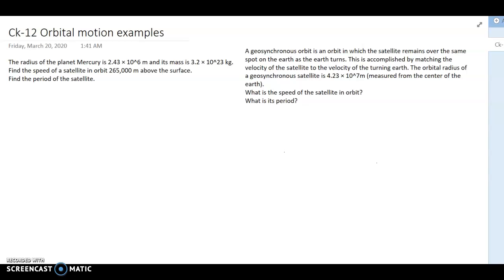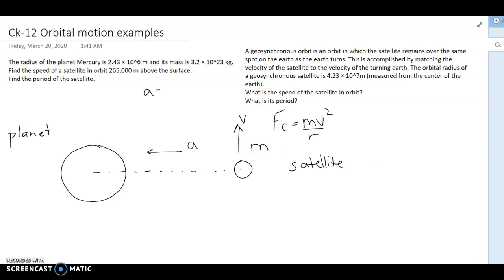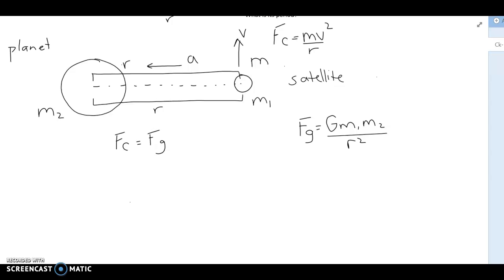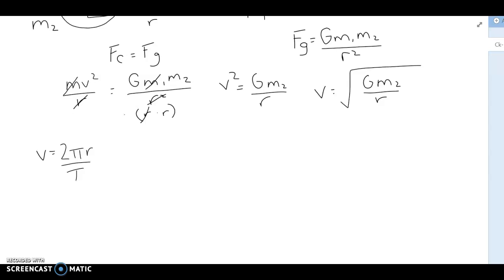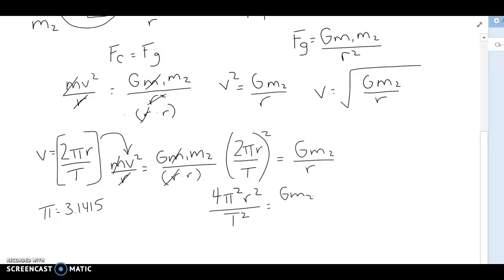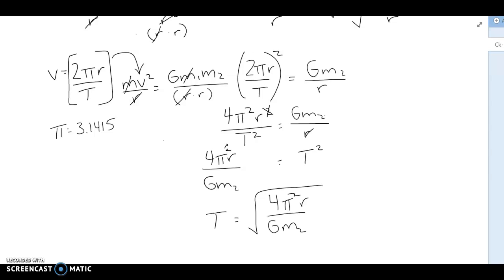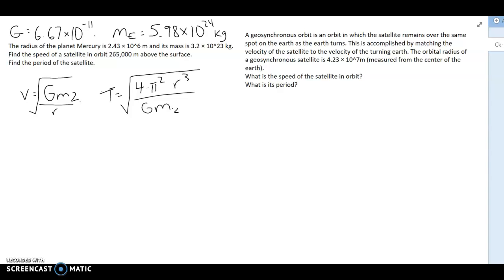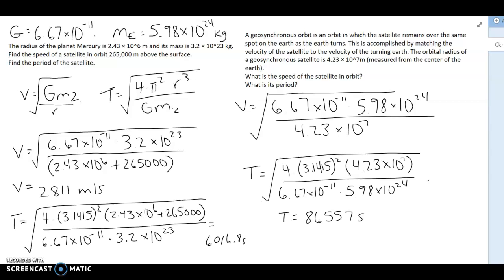PH ck12 Orbital Motion prac1